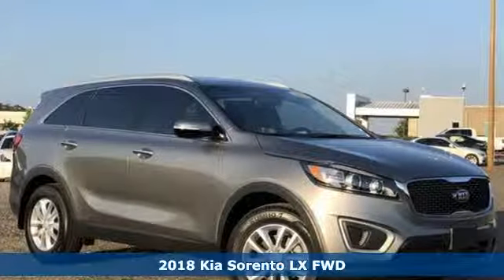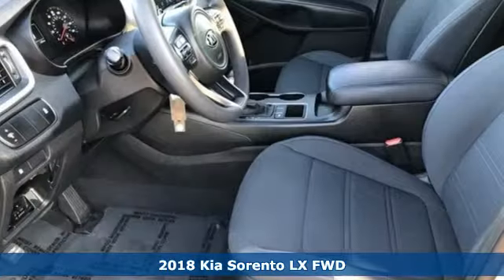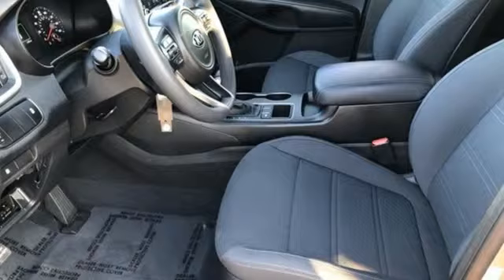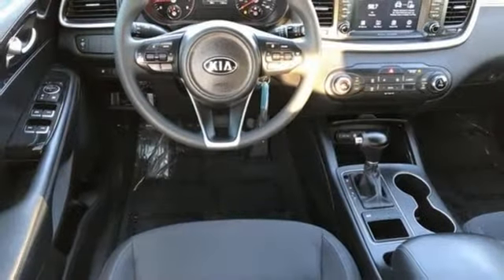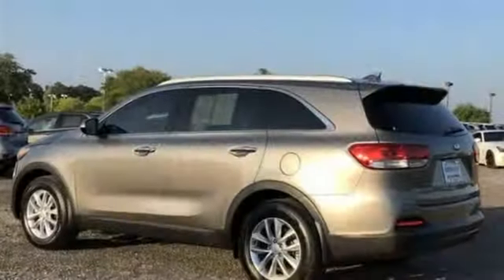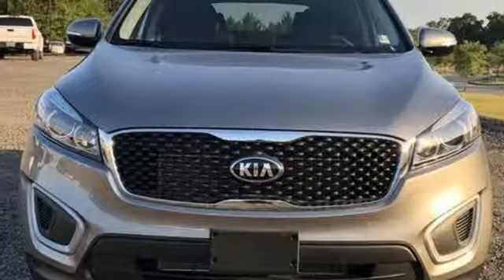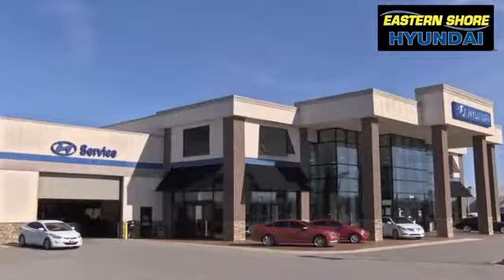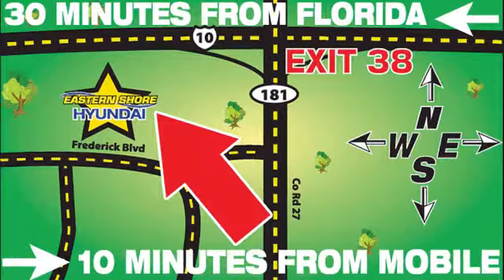Used 2018 Kia Sorento Mobile AL Daphne, AL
Year: 2018
Make: Kia
Model: Sorento
Trim: LX
Engine: 2.4L DOHC
Transmission: 6-Speed Automatic with Sportmatic
Color: Silver
Interior: black
Mileage: 1153
Stock #: P6744
VIN: 5XYPG4A36JG395467
CARFAX One-Owner. Clean CARFAX. Titanium Silver 2018 Kia Sorento LX FWD 6-Speed Automatic with Sportmatic 2.4L DOHC LOW, LOW, LOW MILES!!!, CLEAN CARFAX, ONE OWNER, LIFETIME WARRANTY, Dual Zone Automatic Climate Control, LX Cool & Connected Package, Radio: AM/FM/CD/MP3/SiriusXM w/UVO eServices.brbrThis vehicle comes with our Nationwide Lifetime Powertrain Warranty! On Every purchase from us comes with our Exclusive Value Package! Advertised price may be dependent on incentives/programs available. Dealer retains all incentives. See dealer for details.brbrRecent Arrival! Odometer is 13532 miles below market average! 21/28 City/Highway MPGbrbrbr* Identity Theft Insurance * $2,500 Theft Protection Insurance * Key/Remote Replacement Insurance * Paintless Dent Repair Insurance Ulimited Time & Unlimited Miles! No Extra Cost!

Address:
29736 Frederick Boulevard